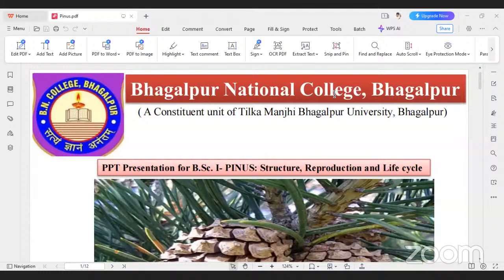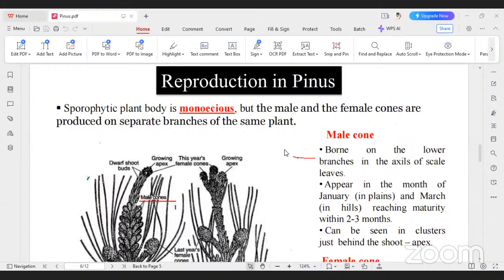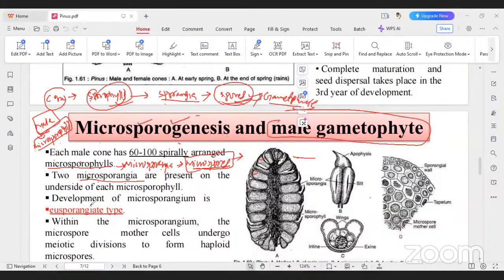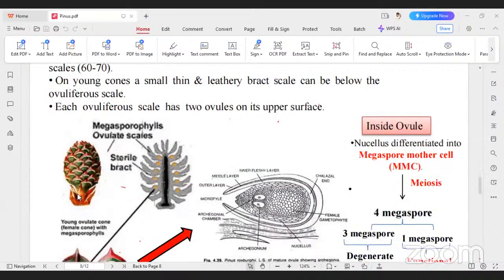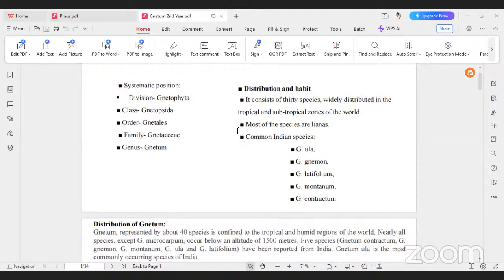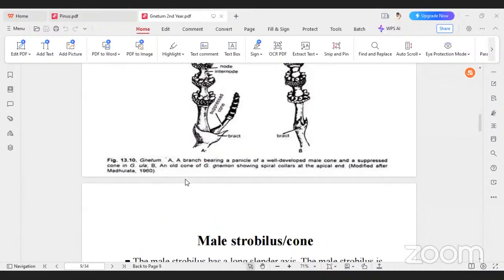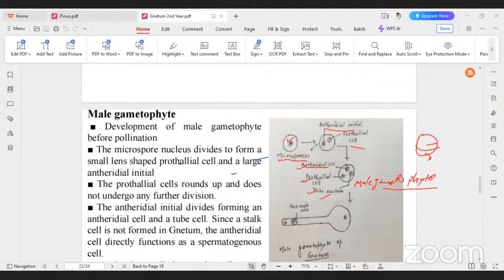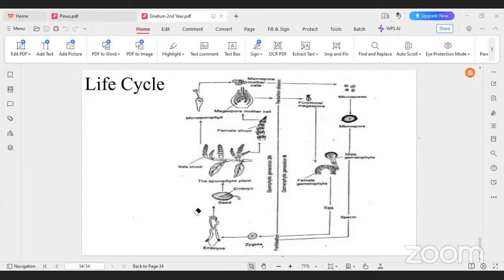UG 2nd Semester Botany English Medium